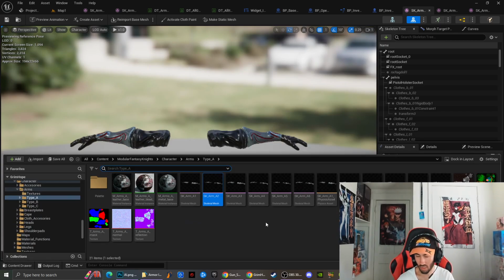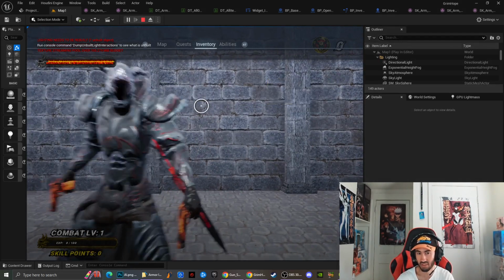HOW RESPAWN COULD SAVE APEX LEGENDS